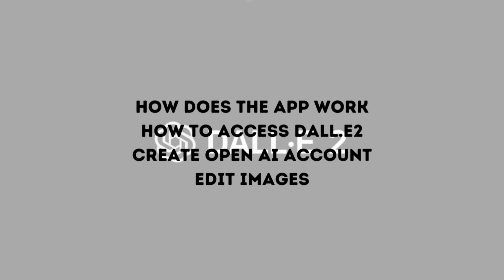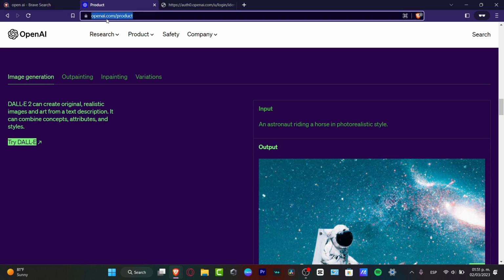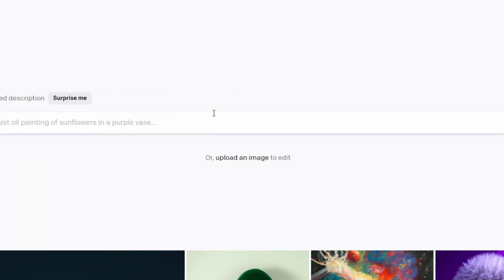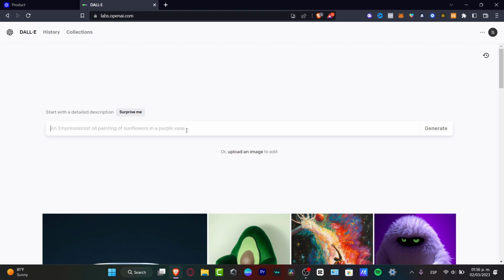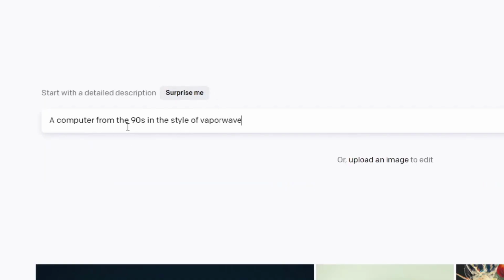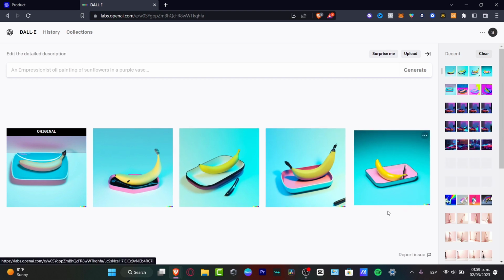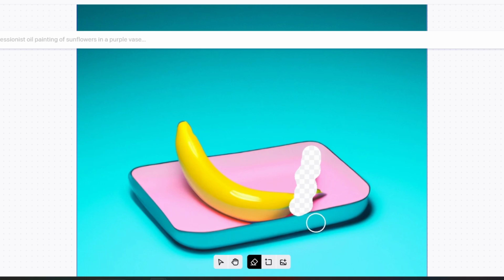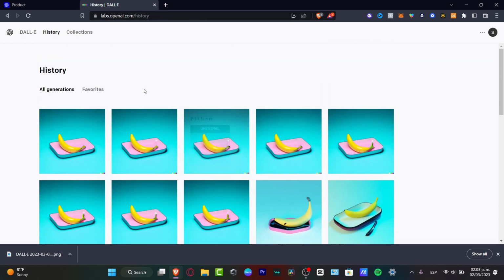How To Register and Enter Dall-E 2 (2026) Tutorial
To register and enter Dalle2, the leading online marketplace for digital goods, you first need to create an account on the platform by clicking on the "Register" button located at the top of the website.

To enter Dalle2, simply choose the product you wish to purchase and add it to your cart. Then, proceed to checkout and follow the payment instructions to complete your purchase. With its user-friendly interface and secure payment system, Dalle2 offers a seamless and hassle-free digital shopping experience for all users. ‎